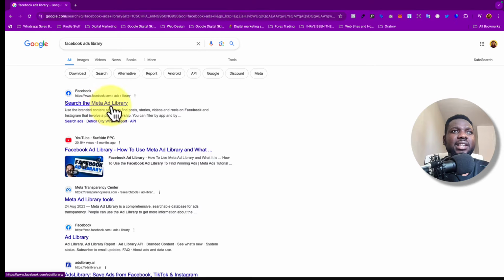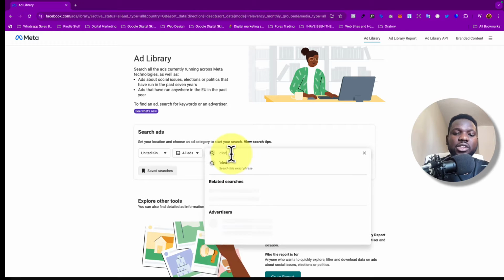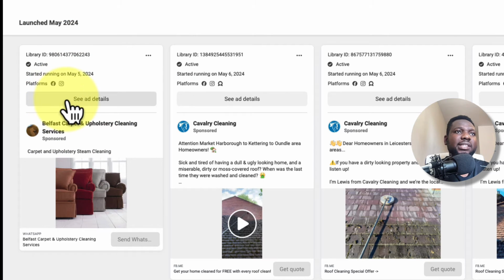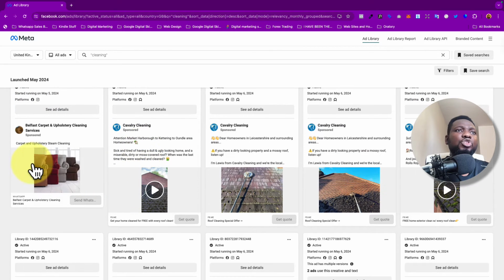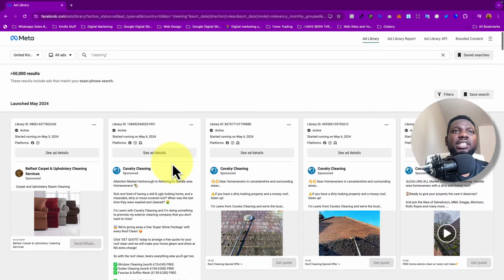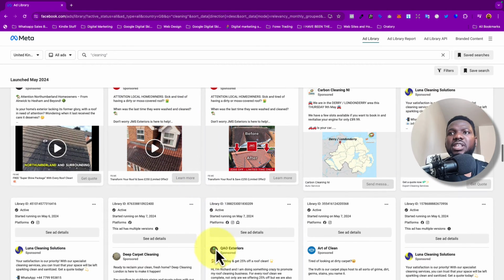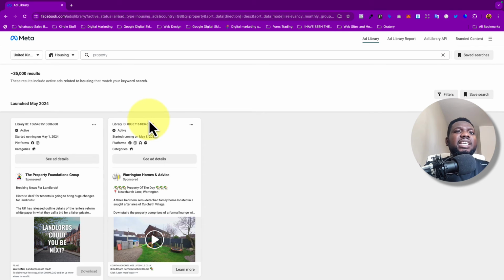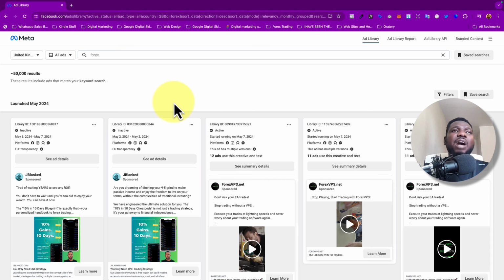Unveil Your Competitors' Facebook Ads Secrets in 2024! (Meta Ads Tutorial)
Want to dominate your Facebook ad game? Learn how to ethically research your competitors' ad strategies with this comprehensive Meta Ads tutorial! In this video, we'll show you how to navigate the Facebook Ad Library to uncover:

╰  High-performing ad formats & creatives that resonate with your target audience.

╰  Effective targeting options to reach the right people at the right time.

╰  Compelling messaging & offers that drive conversions.
Stop flying blind and unlock valuable insights to optimise your Facebook ad campaigns for success in 2024!

This video is perfect for:

👉 Business owners & marketers new to Facebook Ads
👉 Anyone looking to improve their Facebook ad campaign performance
👉 Marketers curious about competitor strategies